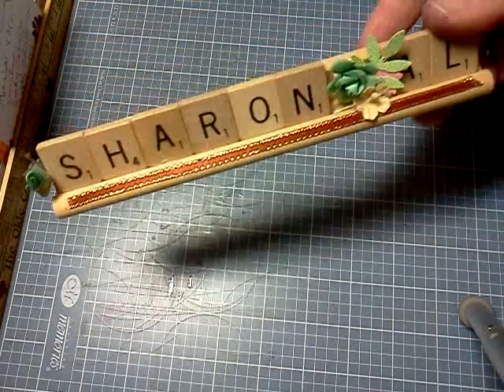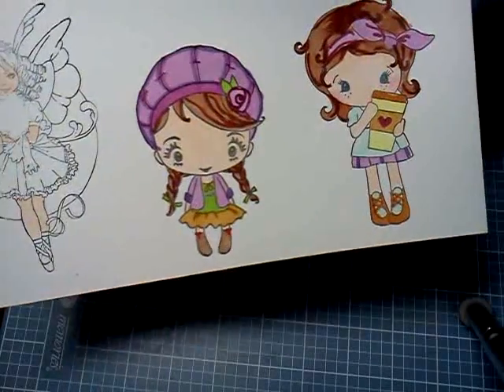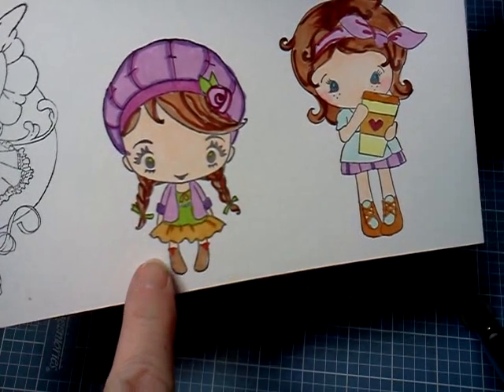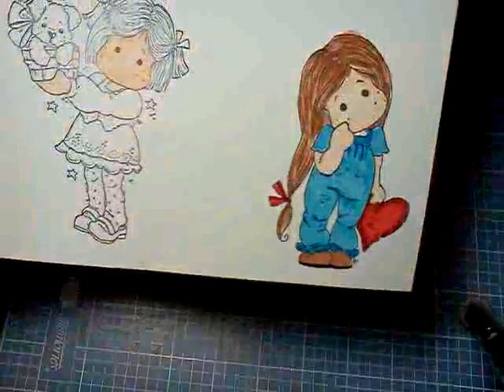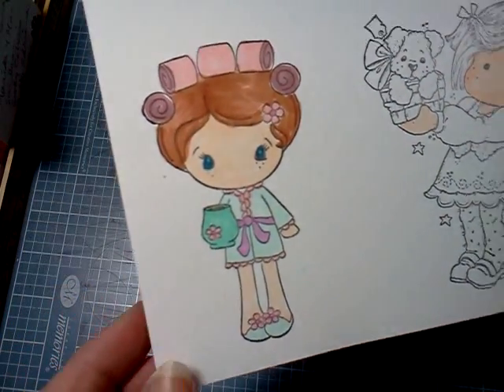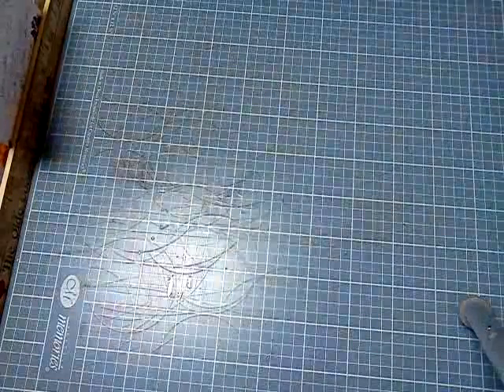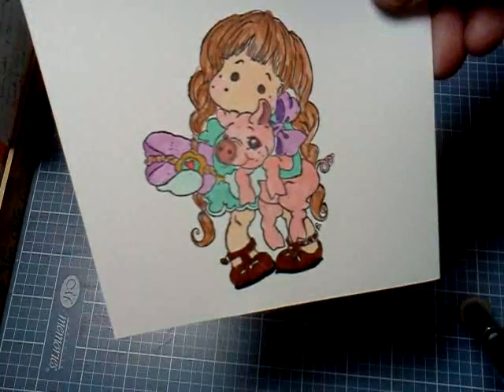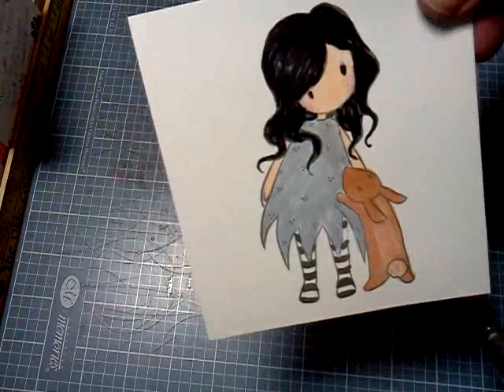Stamps I am coloring